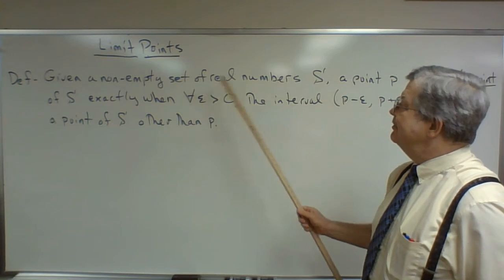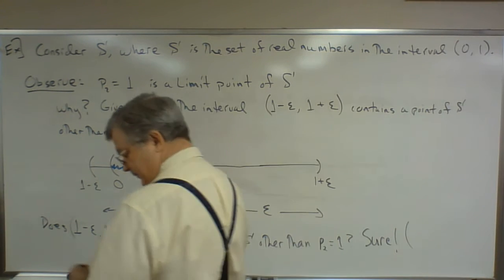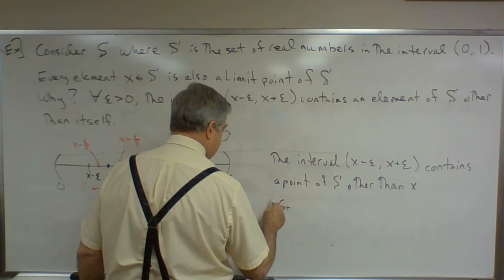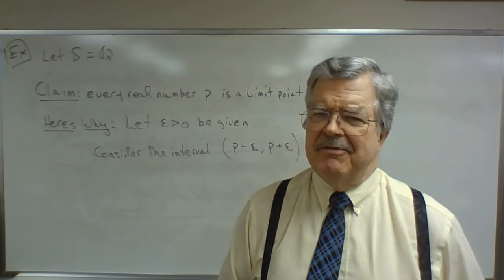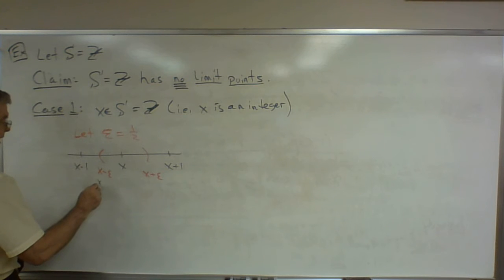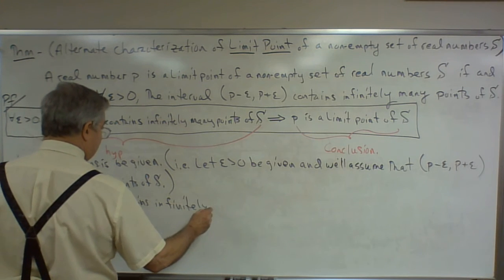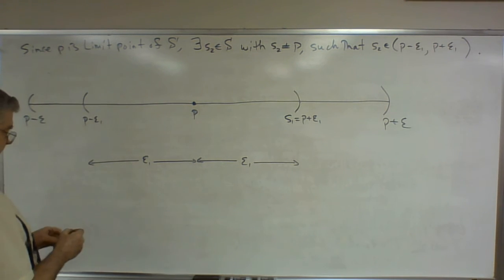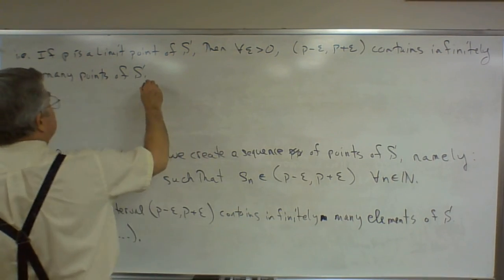MTH 4425 Lecture 4 Spring 2021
Dr. Rossi's Fourth Real Analysis II Lecture